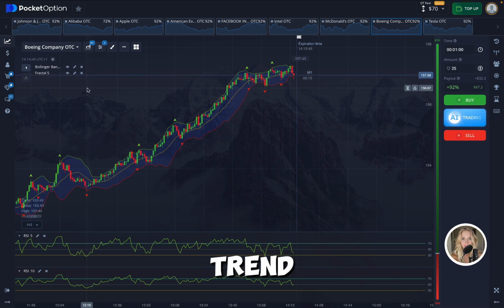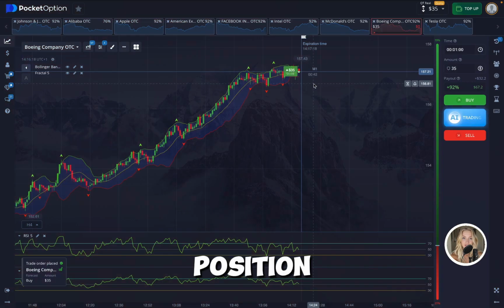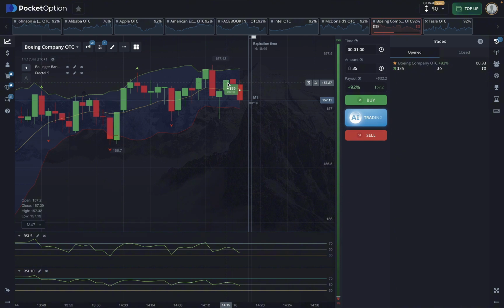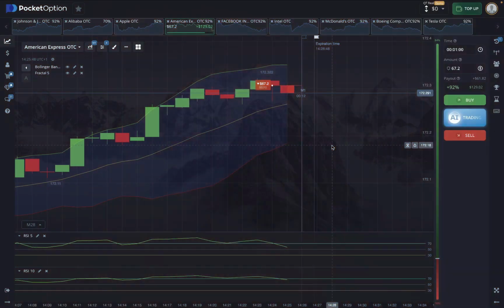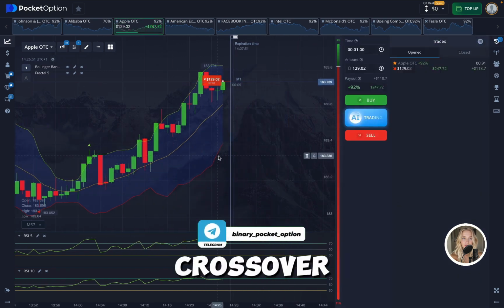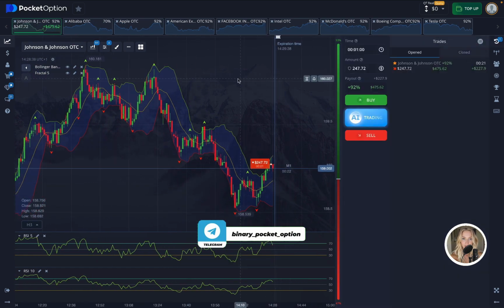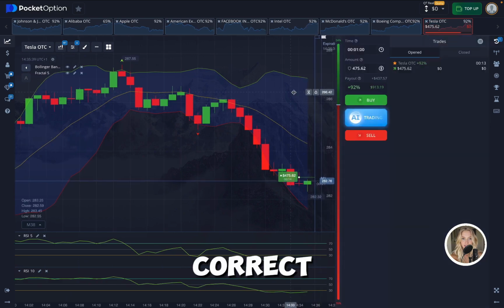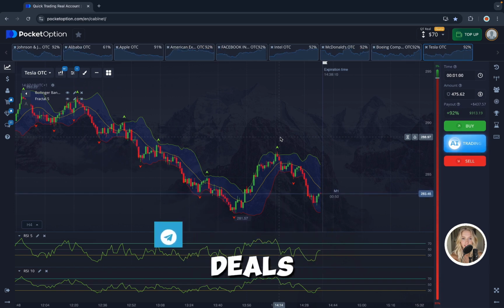HOW TO TRADE: THIS $47K TRADE WILL PRINT CASH! | BINARY OPTIONS STRATEGY